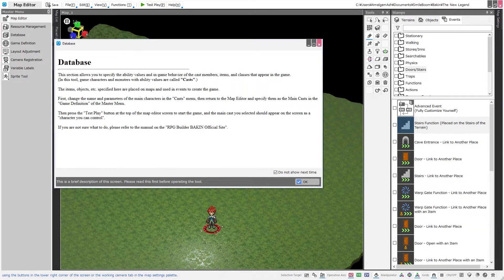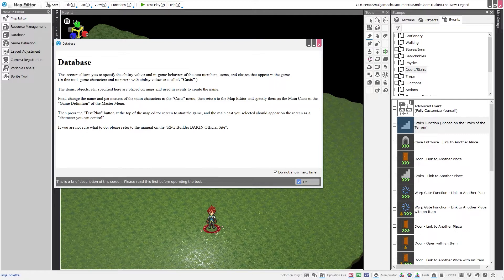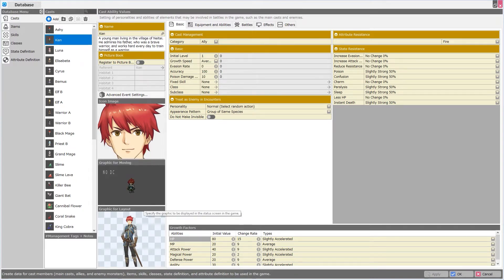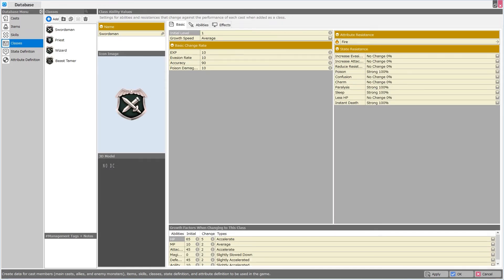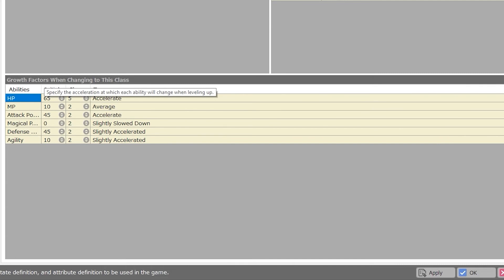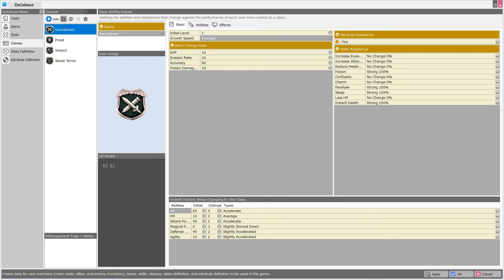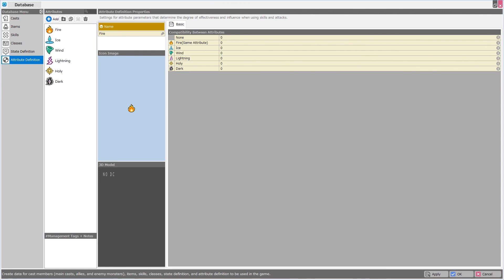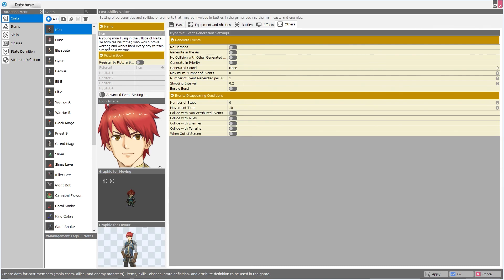Getting Started in RPG Developer BAKIN: Database Overview